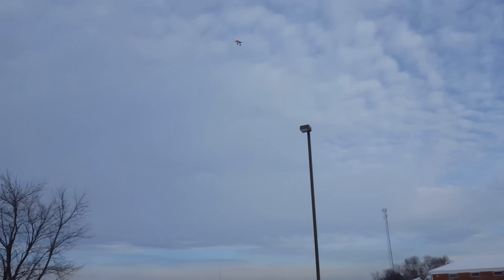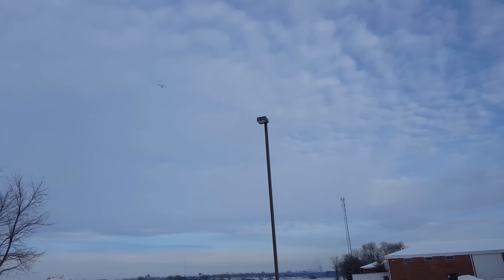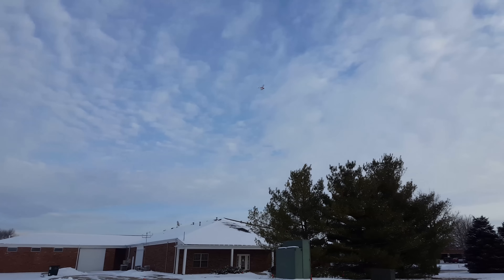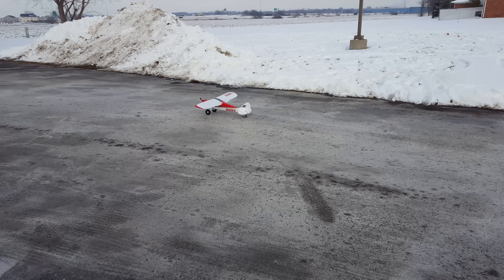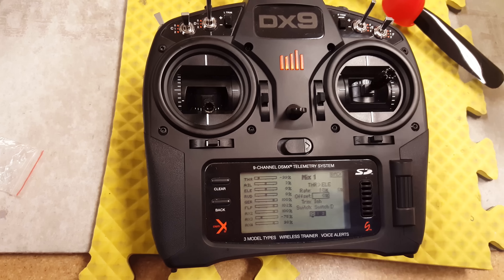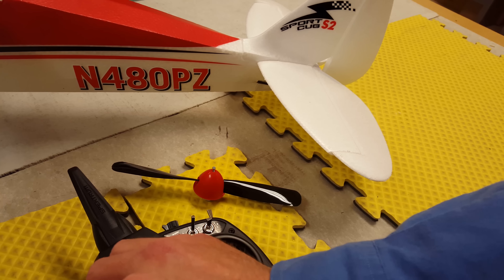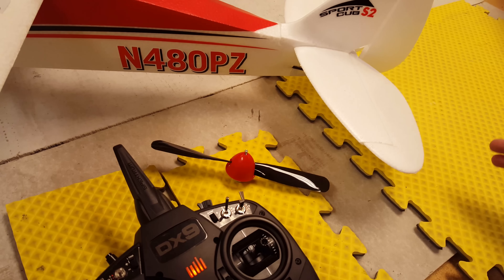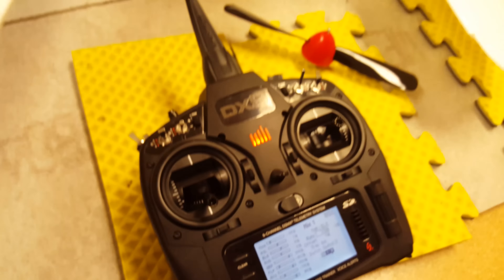Parkzone Sport Cub S2 flaps installation: Part 3 Flying!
In this final video of the series, we do a test flight, and show you the final values for the programming! Give us suggestions on our next videos!!